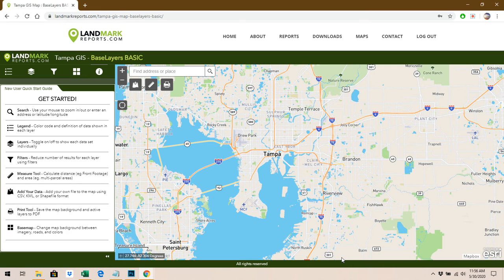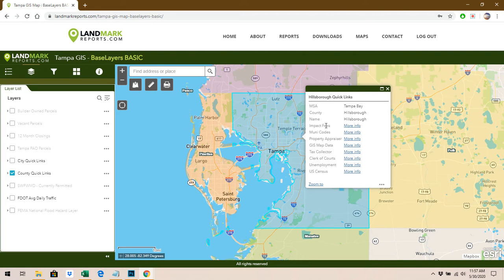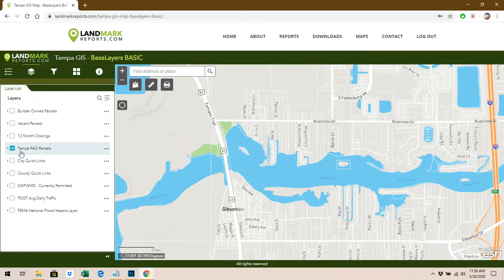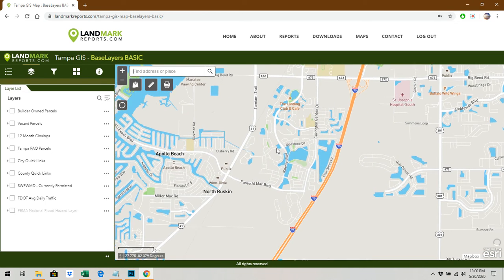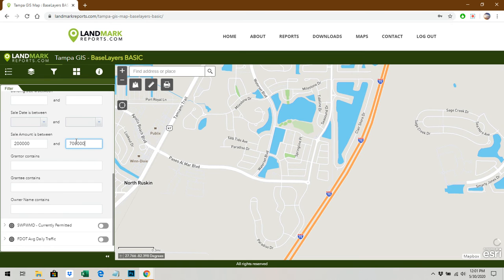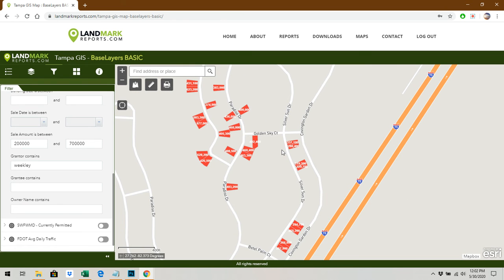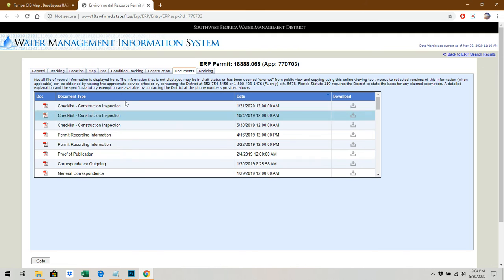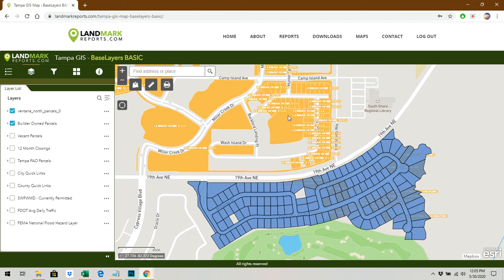BaseLayers BASIC - Software Overview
BaseLayers BASIC is a FREE GIS mapping tool from Landmark Reports. Learn how to use BaseLayers BASIC for land planning with tools including FEMA flood zones, FDOT traffic, County Parcels, Closings, Vacant Parcels, and more.